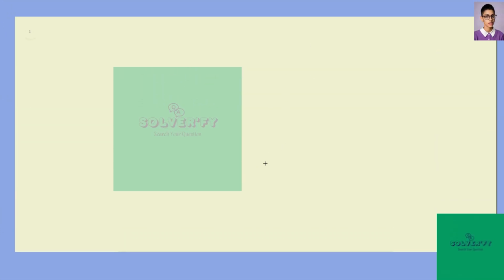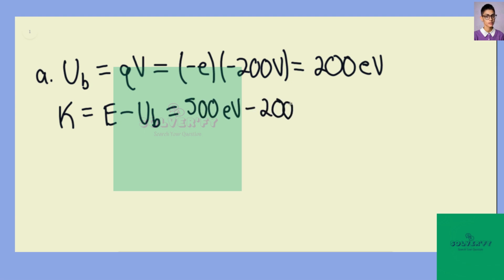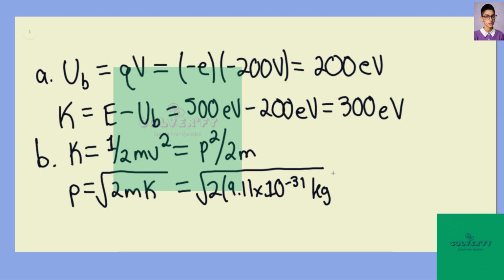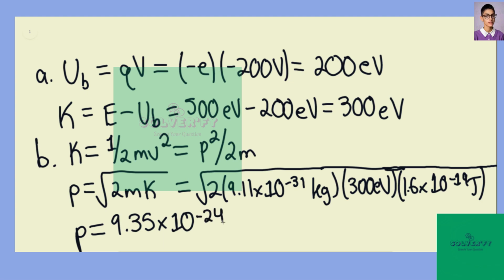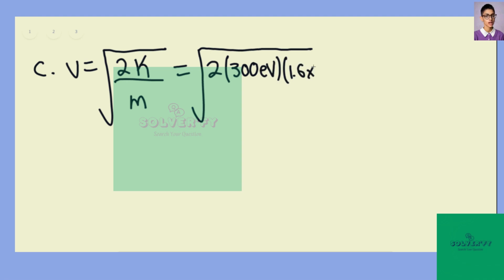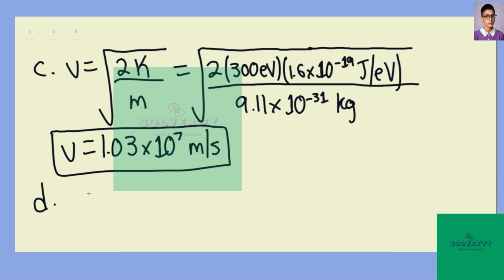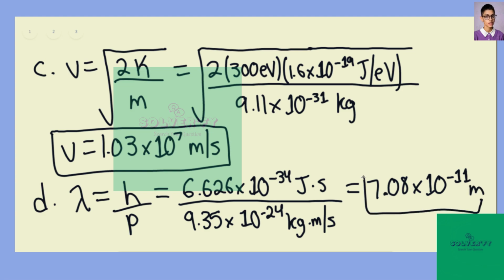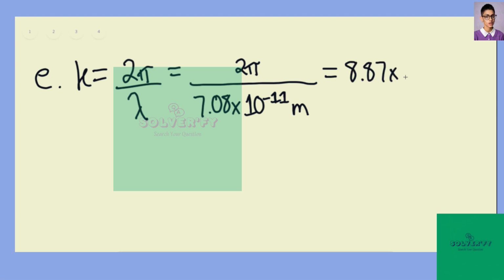[Physics] An electron moves through a region of uniform electric potential of with a (total) energ